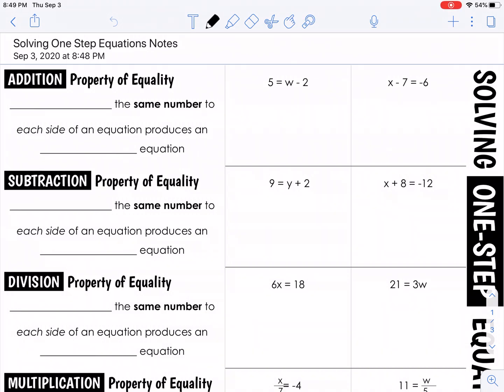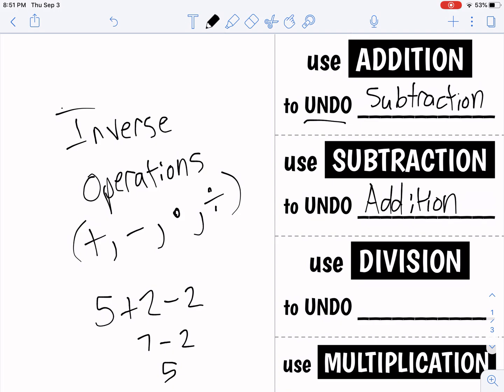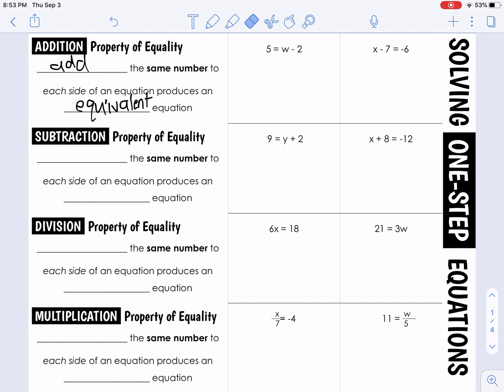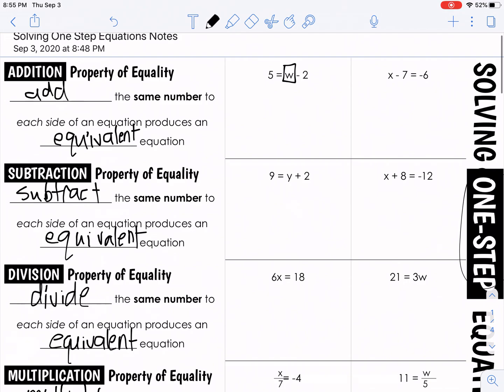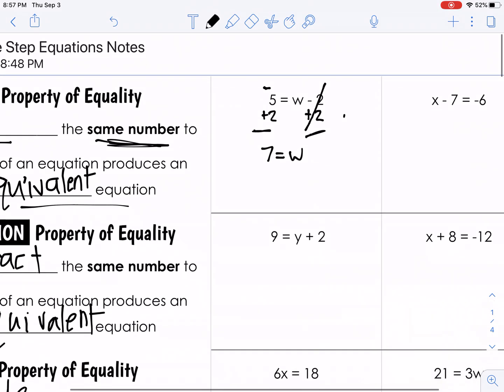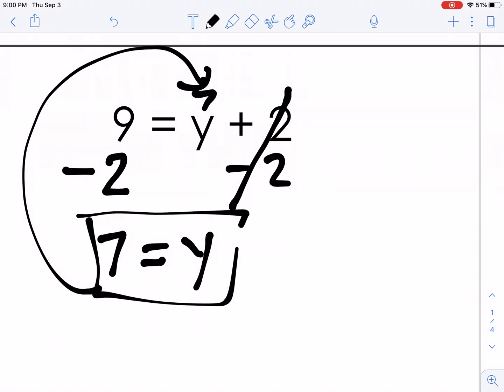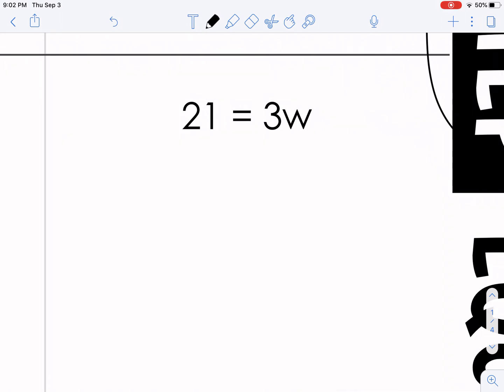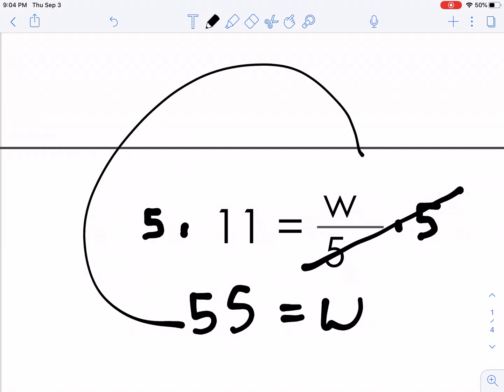One Step Equations